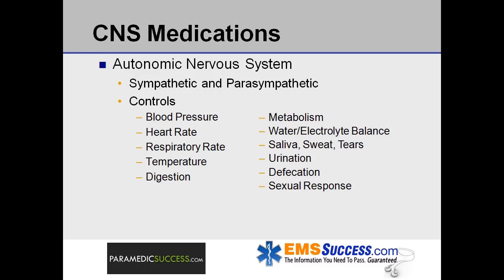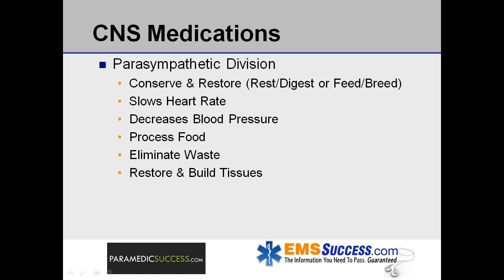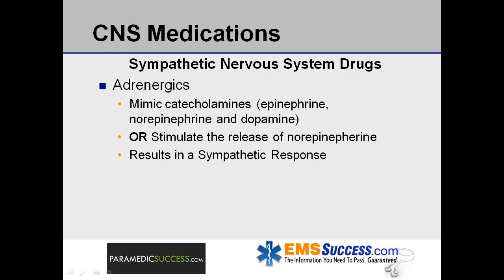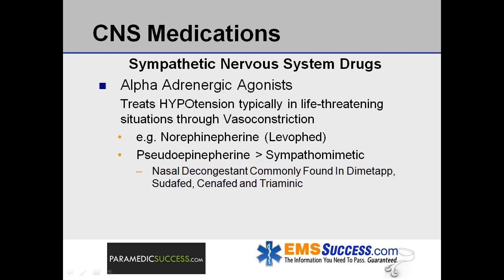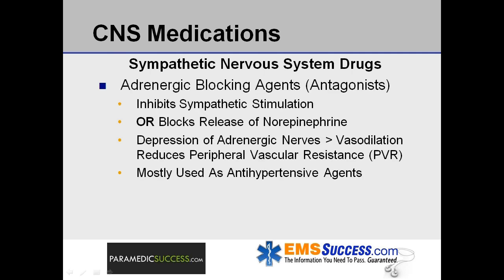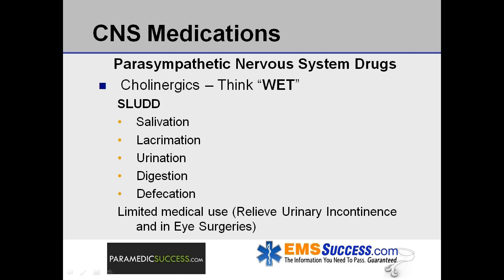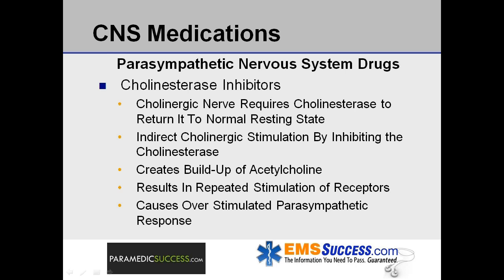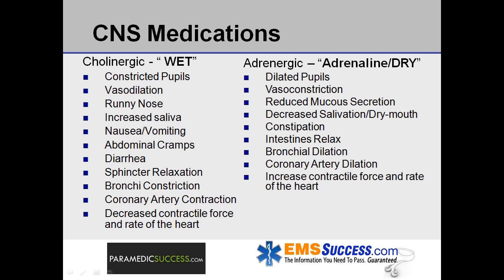Pharmacology For EMT and Paramedic 2 of 3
EMT Paramedic Study Guide and Review for the NREMT exam that covers Pharmacology. Video 2 of 3.